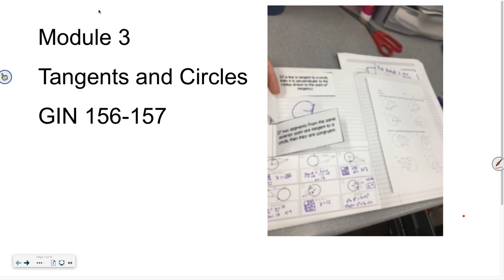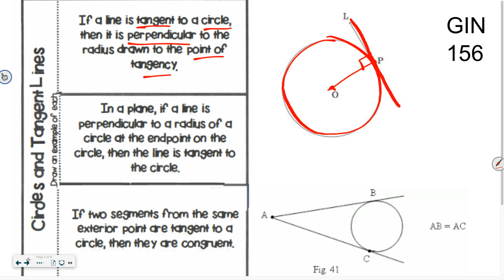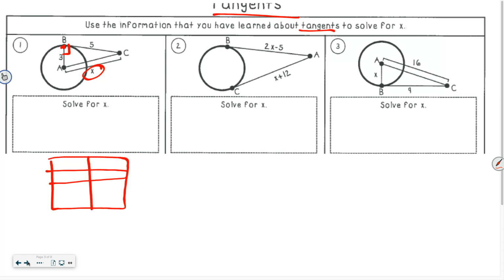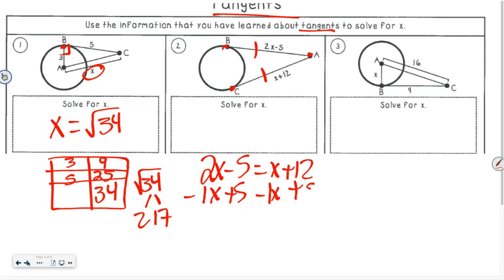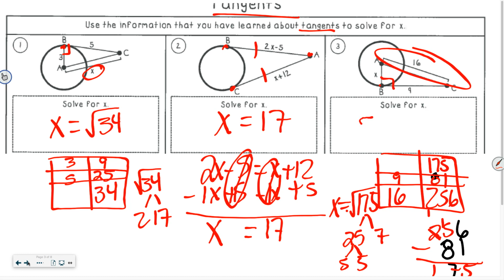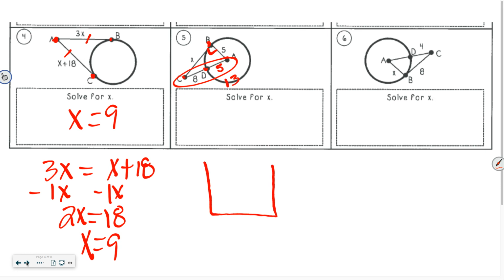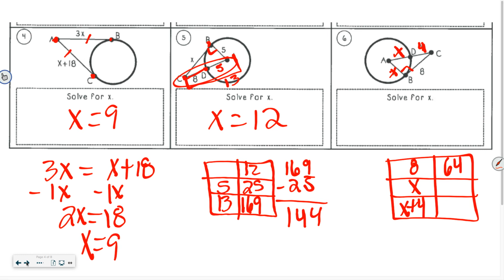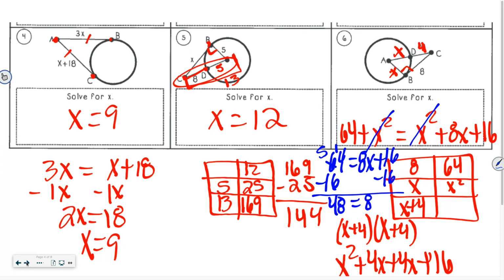Chapter 11 mod 3